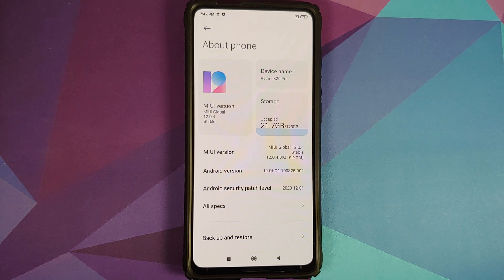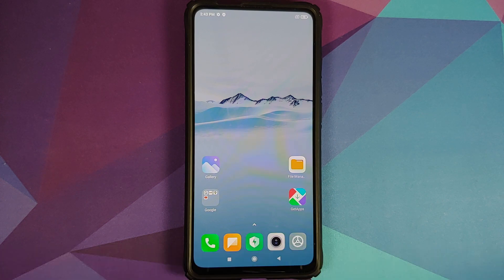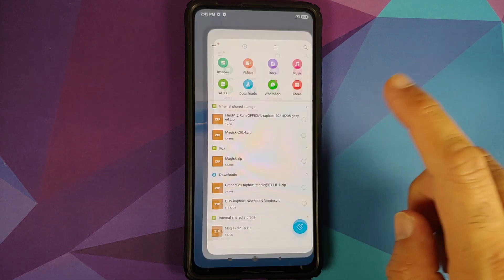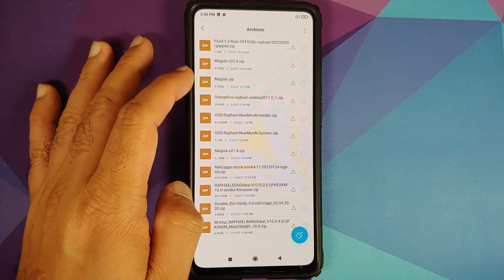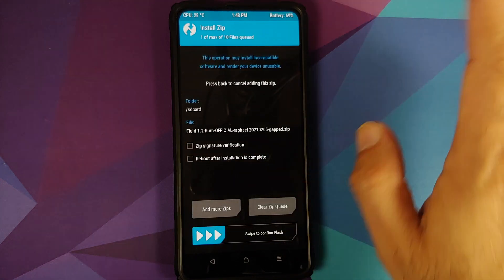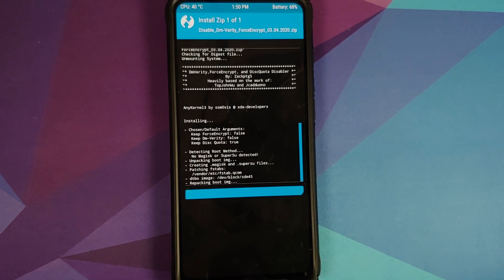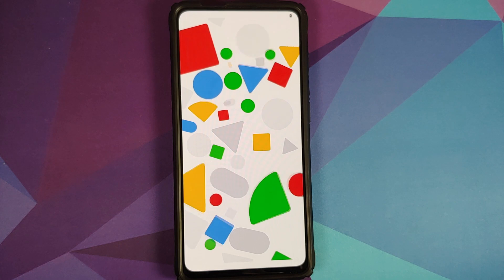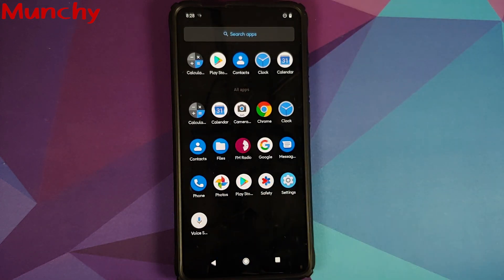Redmi K20 Pro | Install Fluid Rom | Xiaomi Mi 9T Pro | Android 11 | 2021 Detailed Tutorial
Do you want to learn how to Install Fluid rom based on Android 11 on the Xiaomi Mi 9T Pro or Redmi K20 Pro? In this detailed video tutorial we will show you how to install Fluid rom based on Android 11 on the Xiaomi Mi 9T Pro or Redmi K20 Pro.

*Xiaomi Mi 9T Pro/Redmi K20 Pro Fluid Rom Downloads**